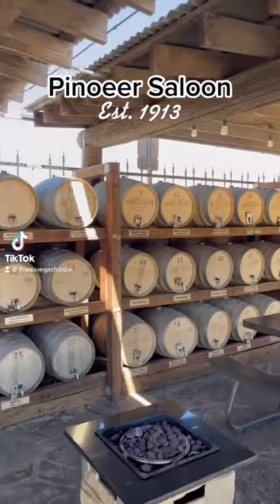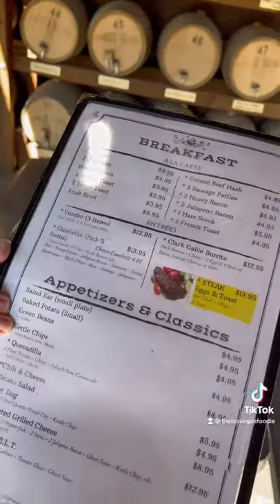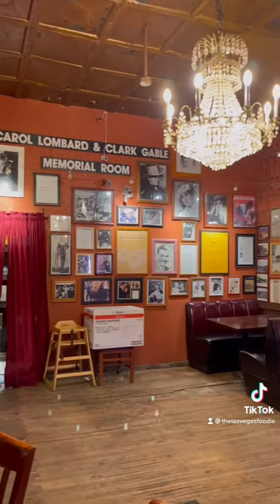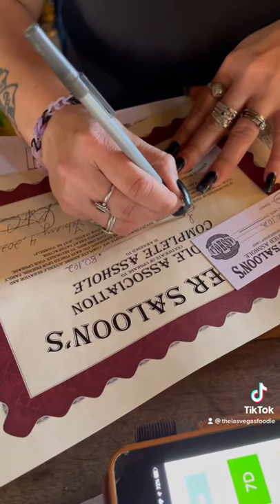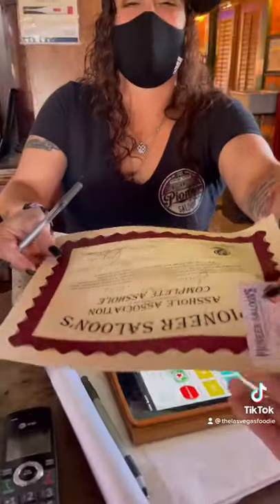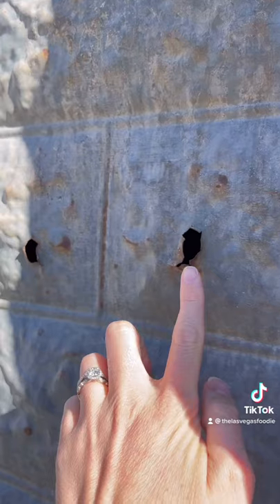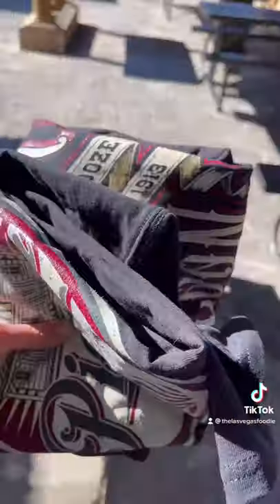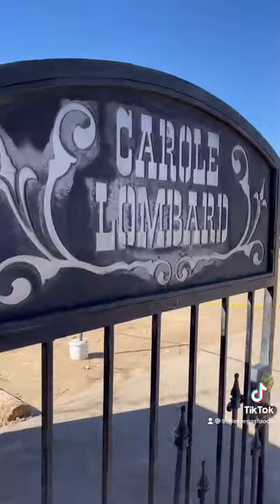Oldest Saloon in Las Vegas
The oldest Saloon in Las Vegas is called Pioneer Saloon and it's located about an an hour from The Strip in Good Springs, NV! They have the original brass foot bar and bullet holes from 1913! It's a historic location and they play live music on thee weekends!